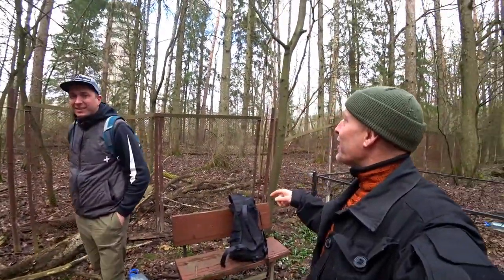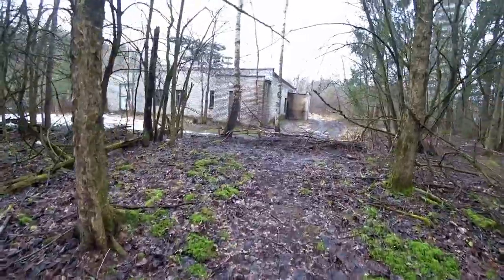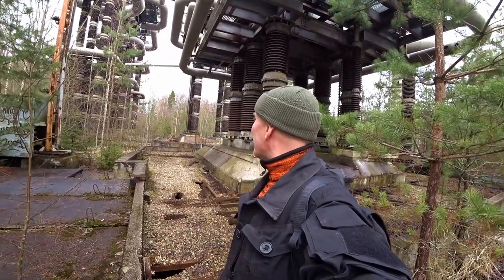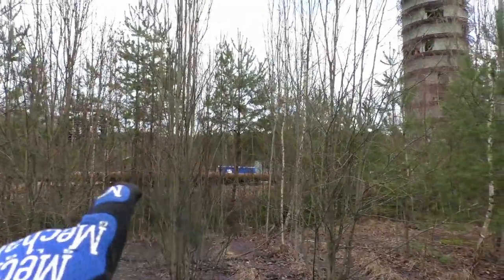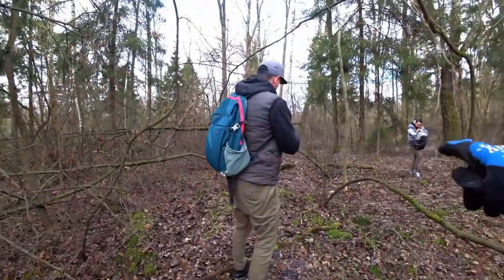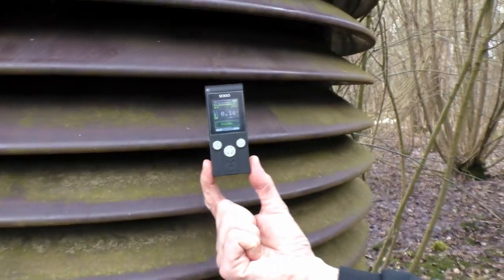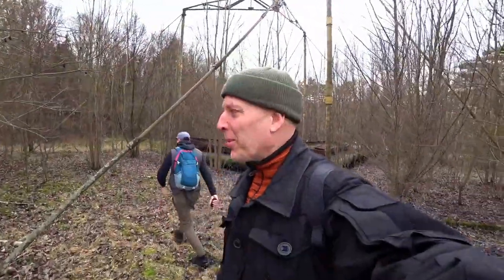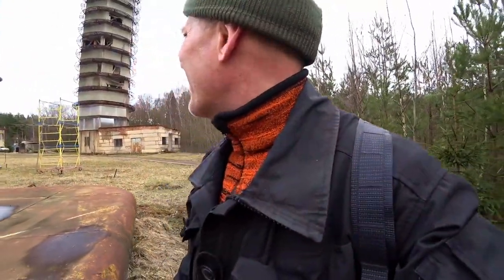Most Powerful Lightning Generator In The World 2020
- Exploring The Worlds Most Powerful Lightning Generator, Built In The Mid 1980's. The Components Are All Made In The Former East-Germany - DDR.

Russian Tents And Stoves In The USA From Russian Bear Market

Gear:
Silky BigBoy 2000
Sony AS100V
Sony FDR-X3000
Panasonic HC-V770